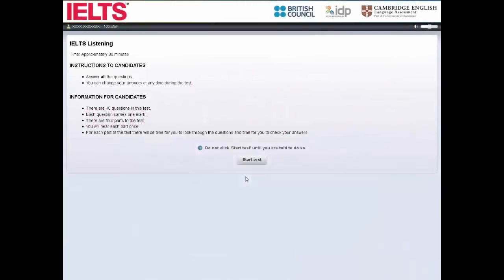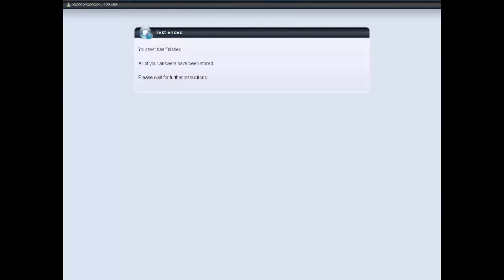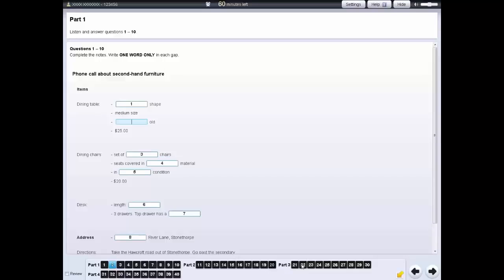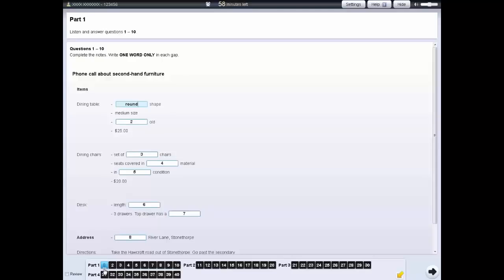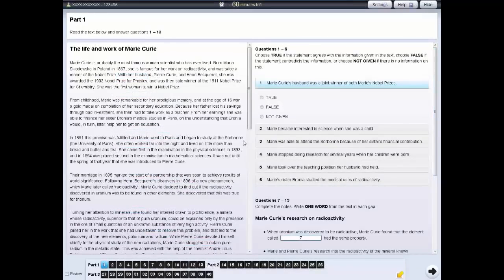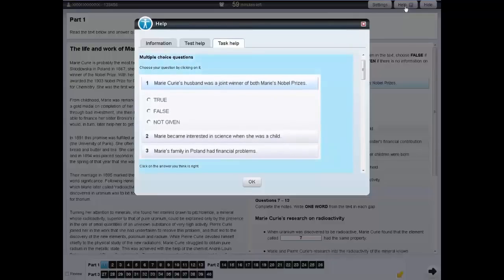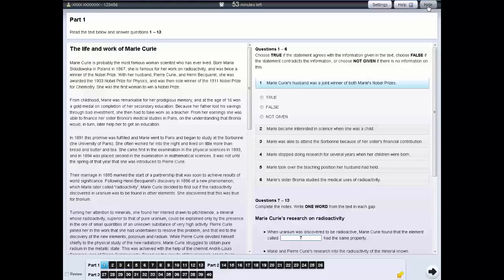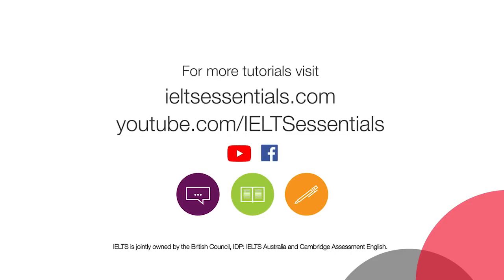Familiarization with CD IELTS Introduction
Familiarise yourself with the IDP’s computer-delivered IELTS!

Watch this tutorial to learn how to attempt different sections of the computer-delivered IELTS test. Navigate between questions, review and submit your answers, various available settings and much more!